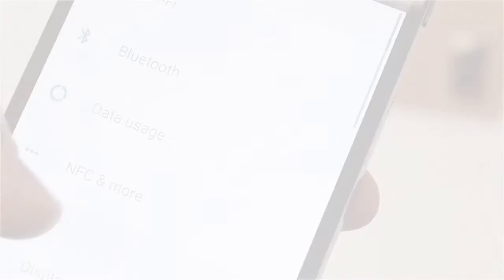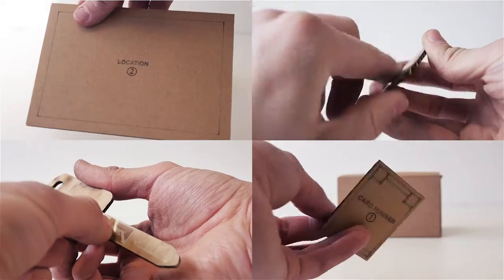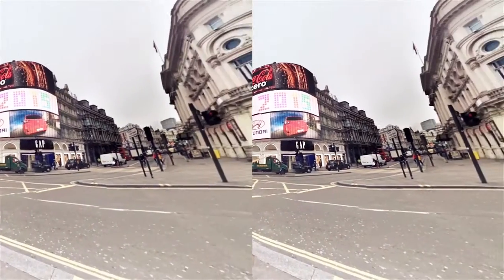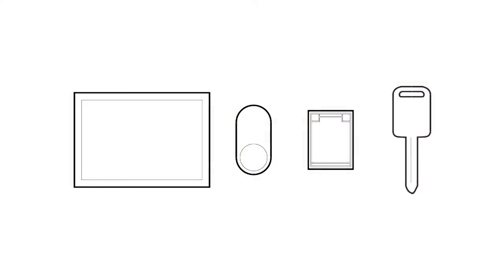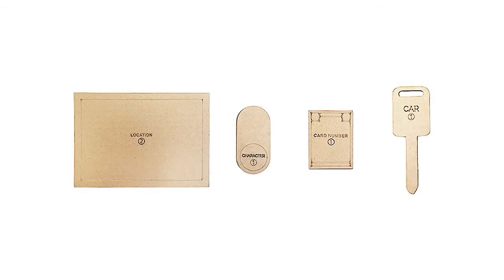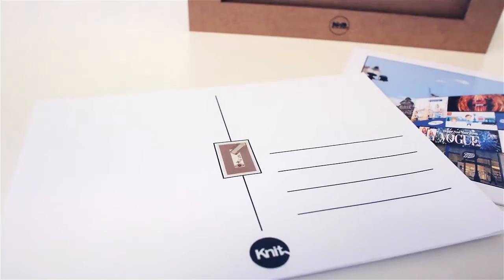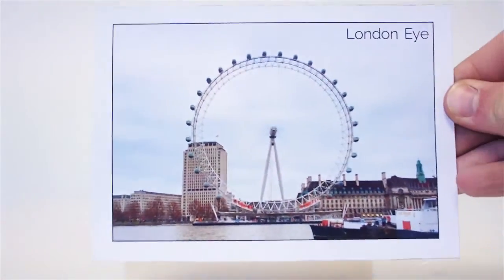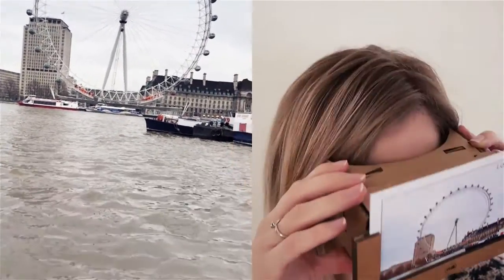Cardboard Objects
Knit, has launched “Cardboard Objects” as an extension to the affordable virtual reality (VR) headset, Google Cardboard.

We designed “Cardboard Objects” as a prototype that uses collectable real world objects to trigger and explore new relevant app based content.

Jack Chalkley – Creative Technologist at Knit explains:
“Here at Knit we were intrigued by the Google Cardboard platform and challenged ourselves to make something that interacts with it in a new way. The low-cost, cardboard construction means that modifying the device is easy and relatively low-cost.

We settled on the idea of additional collectible objects that could be inserted in to the device to give new experiences in the VR environment. This expands on the current interactions currently limited to panning around the environment and the single magnet-switch on the side.”

Currently, the apps for Cardboard offers a limited experience that lasts 1-5 minutes. By adding a collectible element, the Cardboard Objects has the potential to extend this use cycle by making multiple objects available for a single app”.

Knit explored four objects, all of which are based on concepts that would be feasible to produce;

1. The Postcard object transports the wearer to the location depicted on the postcard. If this were to be paired with a 360 content generation app such as Google’s Photosphere, sending a postcard could become sending a VR experience

2. Trading Cards are collectible objects that are often part of a game. The trading card object suggests that this associated game could be a digital, VR experience

3. Character object is a concept most popularly adopted by the Skylanders franchise. The Character Object allows new digital characters within the VR environment to be unlocked by physically acquiring more Character Objects.

4. The key object can be used to unlock areas or objects within a VR experience.  For example each key could trigger a different vehicle model to appear in the app.

Knit develops technology that integrates the physical and digital world, to support this the agency launched its VR Experience division to focus on developing content for innovations such as Google Cardboard and Oculus Rift in 2014.

Nick Thompson – Founding Partner at Knit explains:
“After the initial hype surrounding VR, the launch of Oculus Rift and now Google Cardboard has been a game changer. VR has become refined, usable and affordable to the masses,which has seen the technology move from Gartner’s trough of disillusionment to slope of enlightenment in the Hype Cycle, which is long overdue. VR now offers brands the opportunity to truly immerse the consumer in the product and brand experiences”.

The Knit team offers Google Cardboard app development and Unity programming to create multi-channel VR solutions. Recently the agency has also invested in 360 degree filming and editing software to create video based immersive content for Google Cardboard and Oculus Rift.